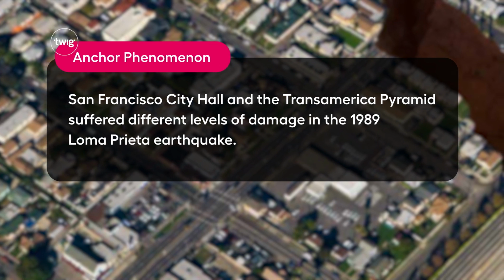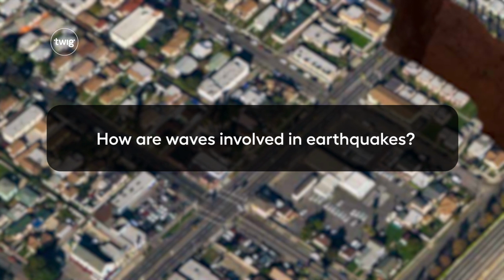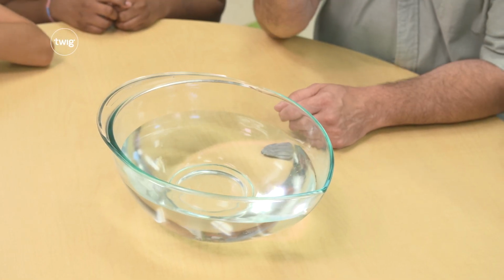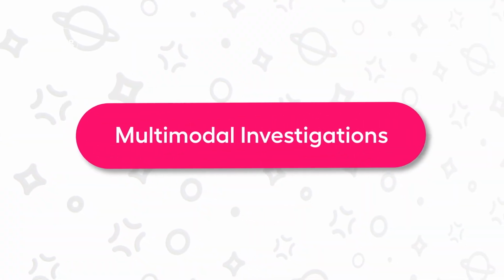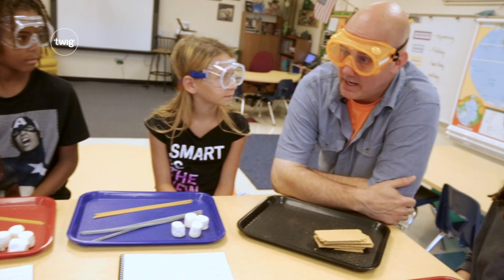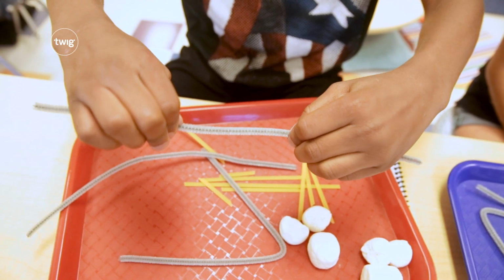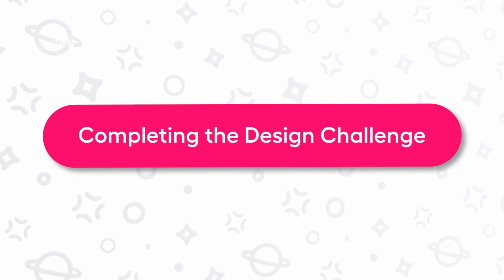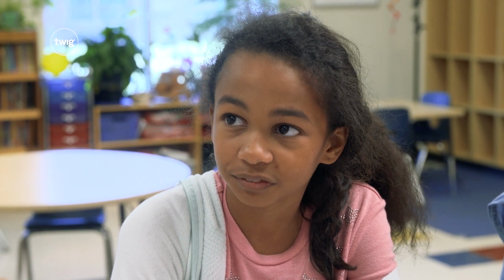Twig Science in Action | Elementary K–5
A video showcase introducing Imagine Learning Twig Science instructional materials, including classroom footage of the Twig Science Grade 4 module Earthquake Engineering. The video shows how Twig Science aligns to 3-D science standards and develops grade-level Crosscutting Concepts and Science and Engineering Practices. It also highlights how Twig Science supports diverse learners and leverages prior student ideas and experiences as an asset for science learning.